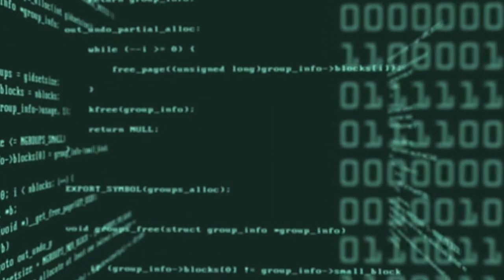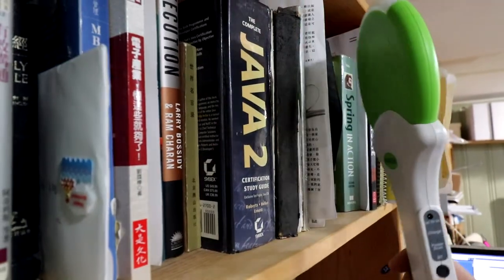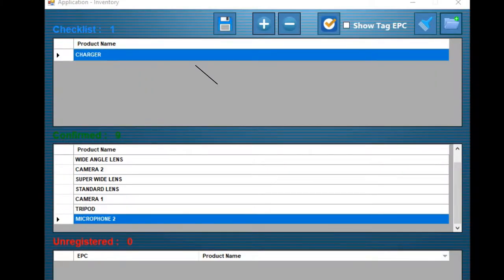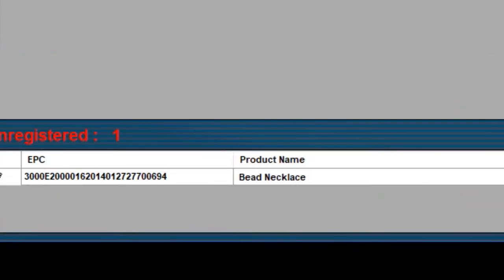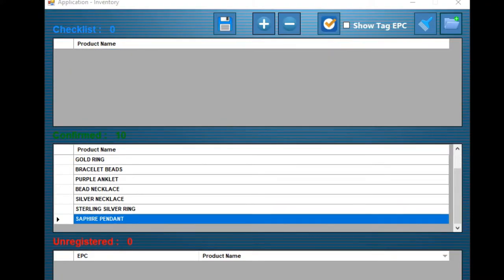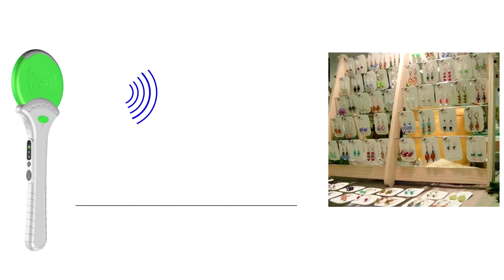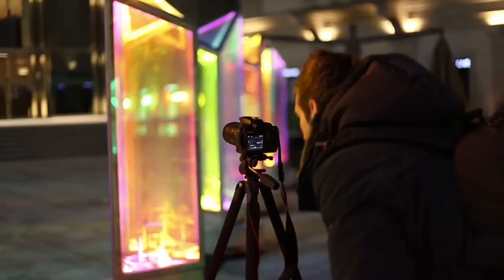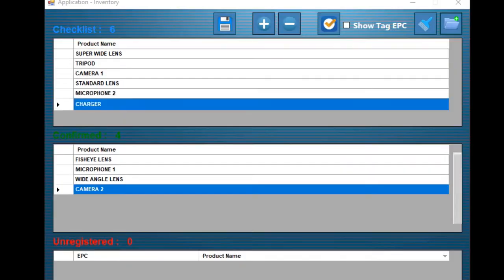Arkscan U100 UHF RFID Reader Long Range Inventory Tracking Demonstration Long Distance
Arkscan Presents the U100 UHRFID Reader. Long Range RFID Reader Scanner that Reads RFID Tags. Long Distance RFID Reader. Our RFID Technology takes inventory tracking to a whole new level. Scan RFID tags attached to your inventory from 10 feet away. This is ideal for retail stores and/or facilities such as Jewelry Shops, Stores on the go, libraries, photographers construction workers, videographers to make sure that nothing goes missing or that nothing is stolen before wrapping up for the day or leaving the scene of the project. Introduction into UHF RFID. RFID Tags.

Long Distance Reader.

User Interface best RFID Scanner Writer Reader.

You can Write Data from the inventory manager software that is included with the RFID scanner.

You can even still track items while they are still in the box and the original packaging.

Reading and writing RFID Tags. Use the software to write data onto the RFID stickers.

This is not a credit card skimmer.

Track hundreds of items within a few seconds. Compatible with Windows Computer Machines.